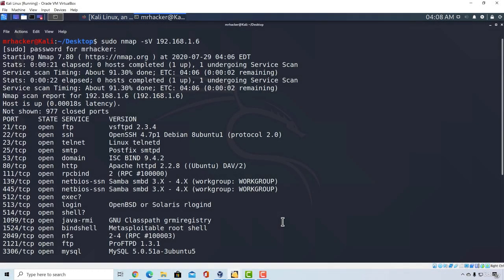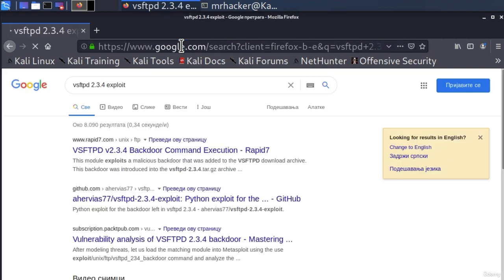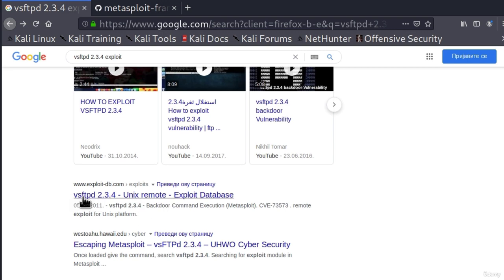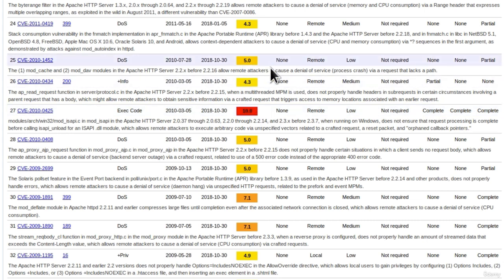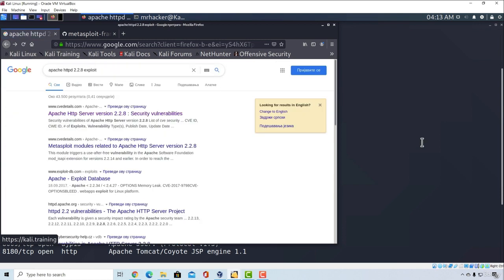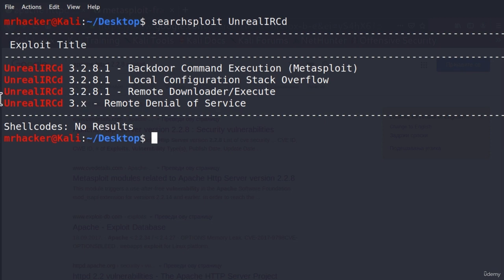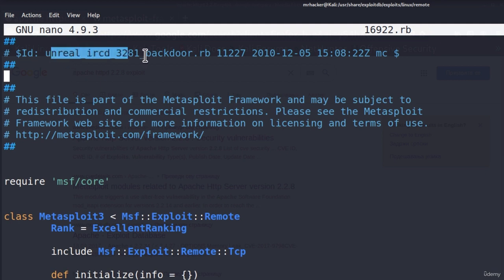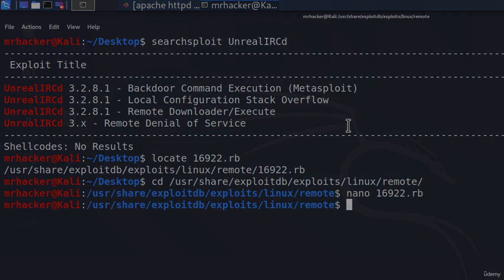36 Manual Vulnerability Analysis & Searchsploit - Expanding Your Security Assessment Toolkit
Welcome to the "Manual Vulnerability Analysis & Searchsploit" video on YouTube! In this tutorial, we will explore the process of manually analyzing vulnerabilities and utilizing the powerful tool called Searchsploit. Manual vulnerability analysis is a crucial skill for security professionals, allowing them to dive deeper into identified vulnerabilities and assess their impact on target systems.

🔒 What You'll Learn in this Video:

Introduction to Manual Vulnerability Analysis: Understand the importance of manual vulnerability analysis and its role in identifying and assessing security vulnerabilities. Learn how it complements automated vulnerability scanning tools.

Vulnerability Research: Explore various sources for vulnerability research, including security advisories, vulnerability databases, mailing lists, and online forums. Learn how to leverage these resources to stay up-to-date with the latest vulnerabilities.

CVE (Common Vulnerabilities and Exposures): Understand the significance of CVE identifiers and how they help in identifying and tracking specific vulnerabilities. Learn how to search for CVEs associated with a particular software or system.

Expanding Your Toolkit with Searchsploit: Discover Searchsploit, a powerful command-line tool used for searching and exploiting known vulnerabilities. Learn how to use Searchsploit to search for specific vulnerabilities, view exploit details, and obtain relevant exploit code.

Analyzing Vulnerabilities: Learn the process of analyzing vulnerabilities by examining the vulnerability description, impact, affected software versions, and available patches. Understand how to prioritize vulnerabilities based on their severity and potential impact on target systems.

Exploit Verification: Explore the importance of verifying the exploit's functionality before attempting to exploit a vulnerability. Learn how to set up a controlled testing environment, execute the exploit, and validate its successful execution.

Reporting and Documentation: Understand the significance of thorough reporting and documentation in vulnerability analysis. Learn how to document your findings, including vulnerability details, exploit code, and recommendations for remediation.

Ethical Use and Legal Considerations: Emphasize the importance of ethical use and responsible disclosure when analyzing vulnerabilities. Ensure that you adhere to all legal and ethical guidelines, obtain proper authorization and consent, and responsibly disclose vulnerabilities to relevant parties.

By mastering manual vulnerability analysis techniques and utilizing tools like Searchsploit, you can enhance your security assessment capabilities and gain a deeper understanding of the vulnerabilities impacting target systems. Let's dive into manual vulnerability analysis and expand our security assessment toolkit!